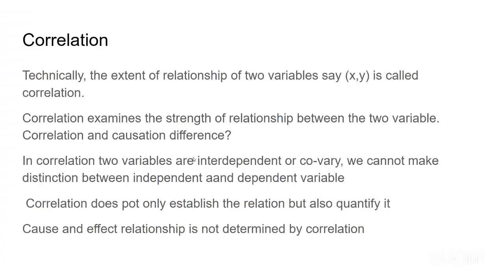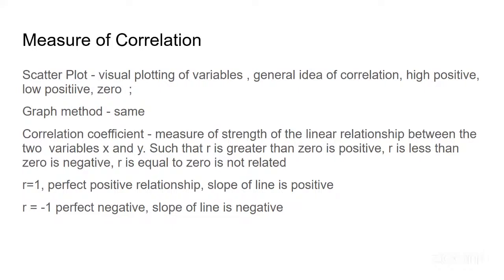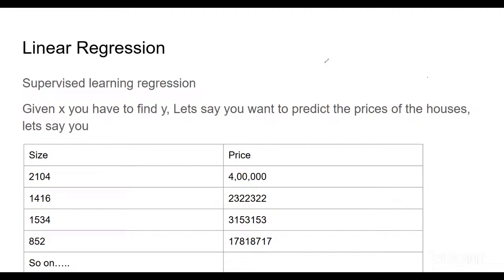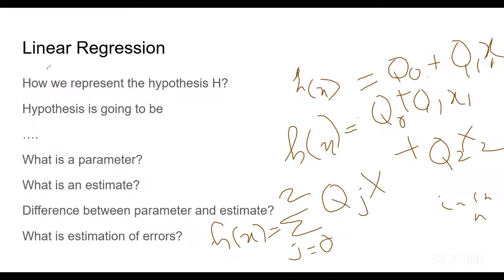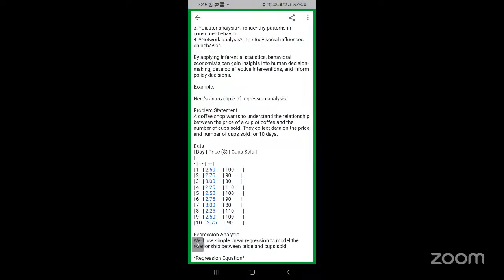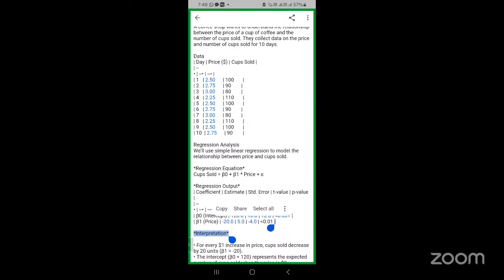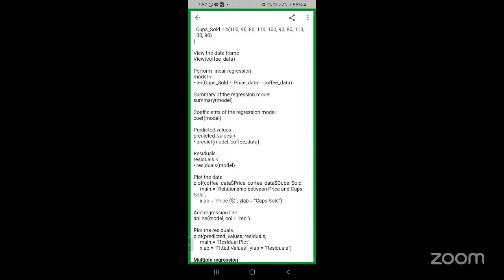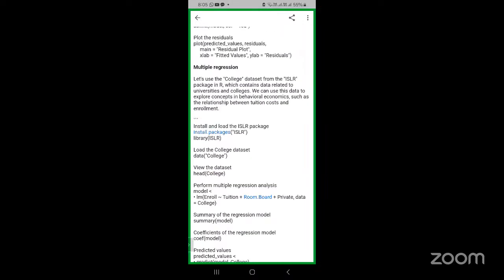RPRIT training: Behavioural Economics